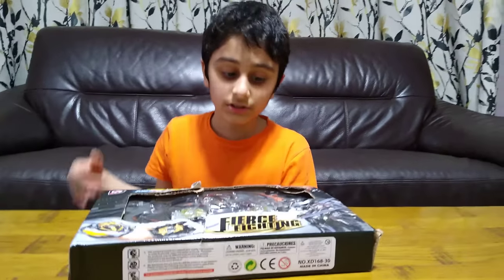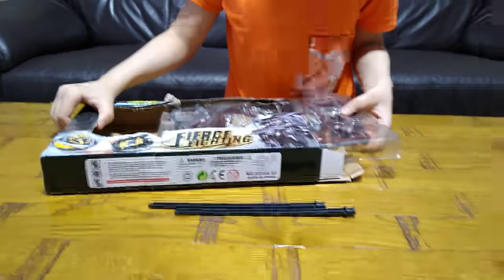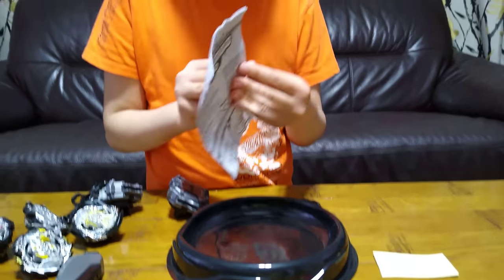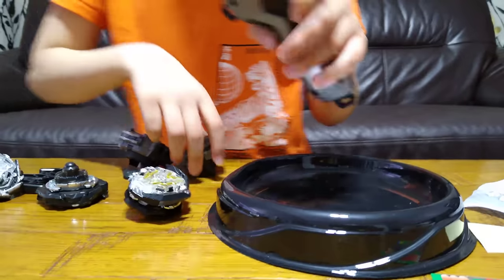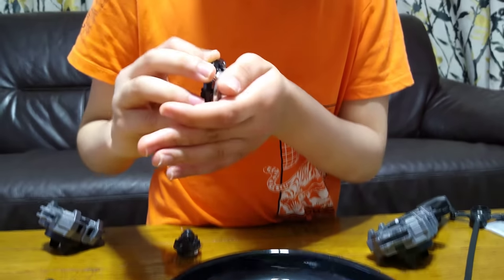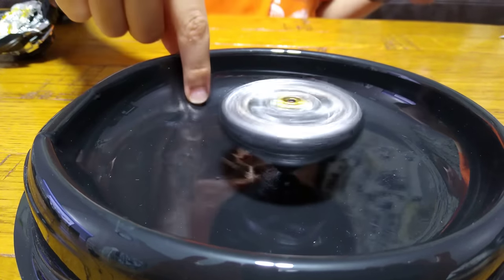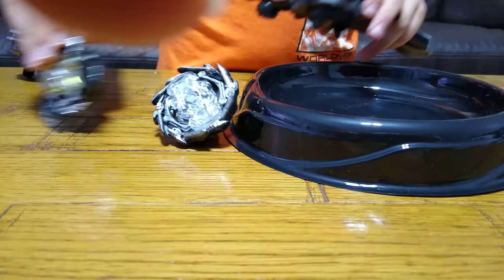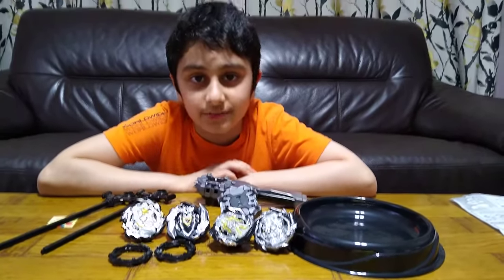My New Beyblade Metal Assembled Gyro Fierce Fighting in 4K